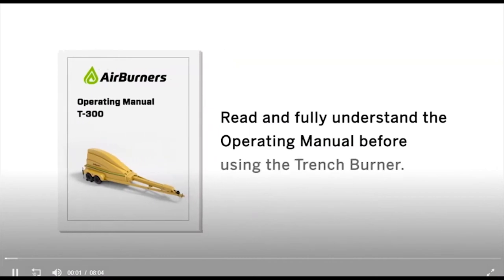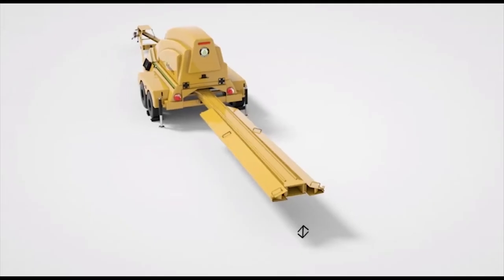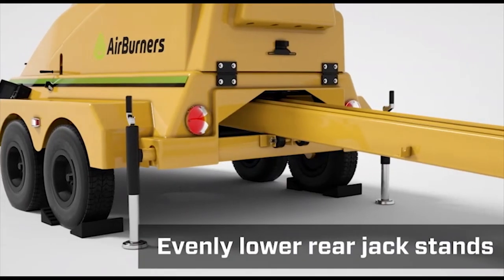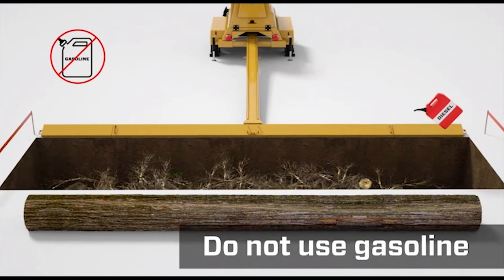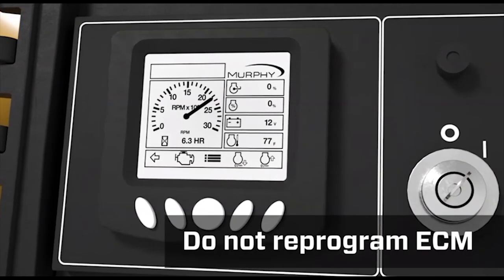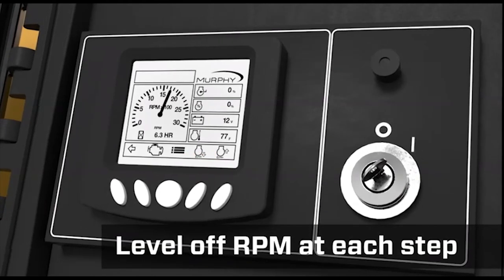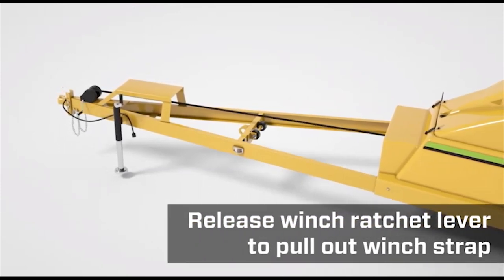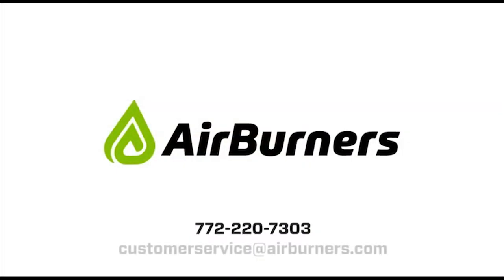Air Burners T300 Trench Burner Setup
T300 TRENCH BURNER
EASILY MOBILIZED AND VERY EFFICIENT
The Trench Burner is highly portable. Our patented system is the only one on the market that incorporates an easily extended carrier pipe and manifold that does not require any assembly. The T300 has a 20-foot carrier pipe and a 30-foot manifold. The carrier pipe brings the air from the trailer to the manifold. The manifold is hinged in a “T” fashion at the end of the carrier pipe. The manifold unfolds to run along the edge of your trench; the air comes out of the nozzles of the manifold and is distributed along its length.
The unique and important feature of the Air Burners Trench Burner machine is the carrier pipe. The carrier pipe is critically important to prevent the fire in the trench from damaging or destroying your machine. The distance from the back of the trailer to the edge of the trench is called the “set back.” The Air Burners Trench Burner has a 20-foot carrier pipe, which allows for a 20-foot set back. The fire in the trench can reach 2000°F. If the wind should shift during your operation, you want the trailer set back as far as possible to prevent damage. Our competitors do not have a carrier pipe because of the added cost. As a result, their machines are constantly being damaged by fire. It is far wiser to invest upfront in the safety of the carrier pipe set back than to continuously repair or even lose your machine.
The T300 model depicted here is fitted with a US-EPA Tier 4 Final Diesel engine by HATZ controlled by a Murphy electronic control panel. Current (2020) T300 machines are equipped with a color panel by MBW.  The basic functions are the same, though the controls differ. Also, the PTO or clutch of the current model T300 must be engaged at 1400 RPM rather than 1700 RPM stated in this video. and view the current Operating Manual in the Resources Section.